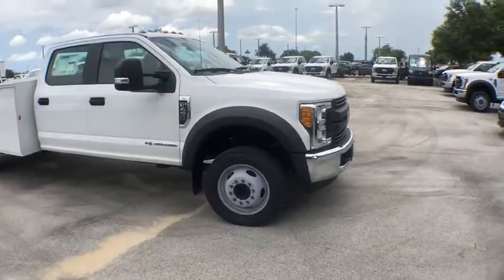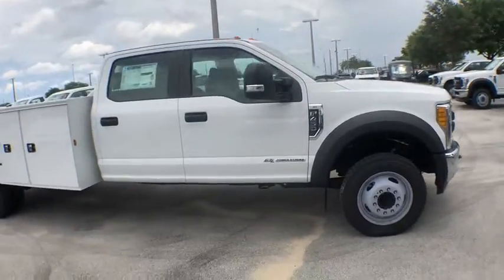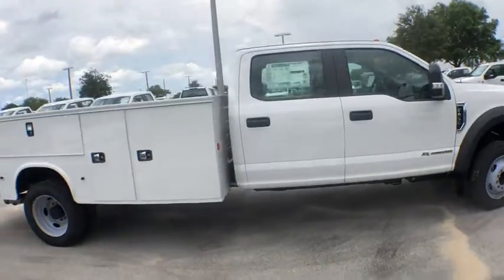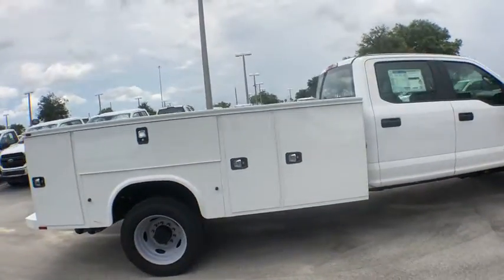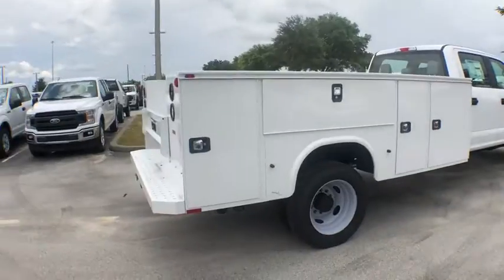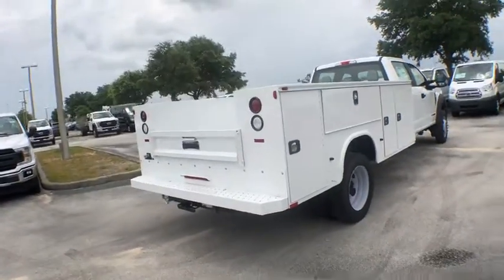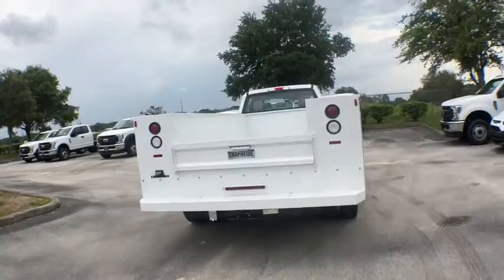2017 Ford F-450 Davenport, Clermont, Orlando, Winter Garden, Haines City, FL 19244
2017 Ford F-450 XL - Stock#: 19244 - VIN#: 1FD0W4GT6HEF50108

2017 Ford F-450 Crew Cab 4x2 with a Knapheide 11 Ft Service Body With Receiver Hitch. Available at the Davenport location. Contact Wayne Aeschliman Commercial Sales at Davenport for more information.
Engine: 6.7L 4V OHV Power Stroke V8 Turbo Diesel B20, Power Equipment Group, XL Value Package, Limited Slip w/4.10 Axle Ratio, Transmission Power Take-Off Provision, Trailer Brake Controller, Tires: 225/70Rx19.5G BSW Traction, Engine Block Heater, 4 Doors, 4-wheel ABS brakes, Automatic Transmission, Clock - In-radio display, Daytime running lights, Dual Rear Wheels, Dusk sensing headlights, Engine hour meter, External temperature display, Head airbags - Curtain 1st and 2nd row, Interior air filtration, Intermittent window wipers, Overhead console - Full with storage, Passenger Airbag, Power steering, Rear-wheel drive, Split-bench rear seats, Tachometer, Tilt and telescopic steering wheel, Towing Capacity - 17 500 lbs., Traction control - Driveline, Trip computer, Video Monitor Location - Front